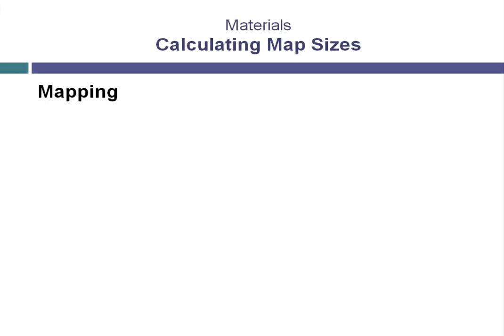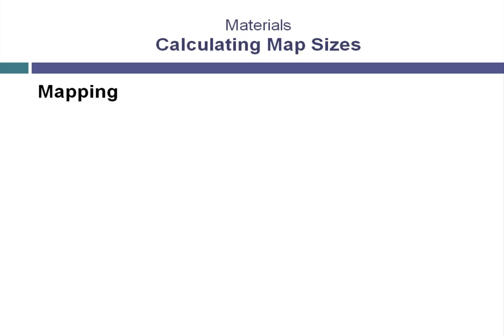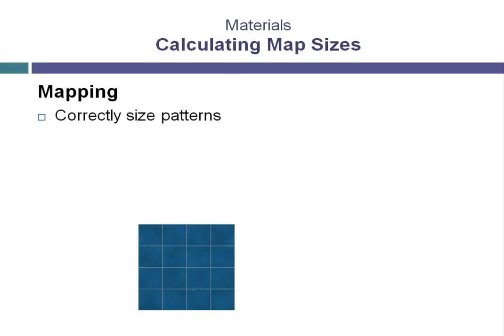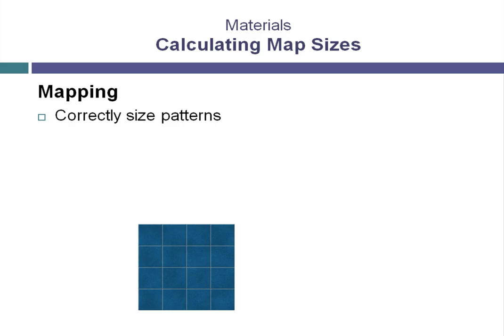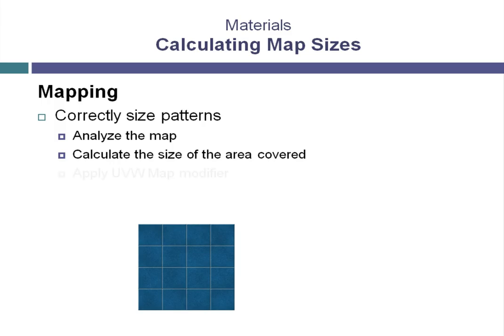Lecture 77 Teached by Steven Schain Free 3ds Max Tuts by Aamir Nadeem Web and Software Developer